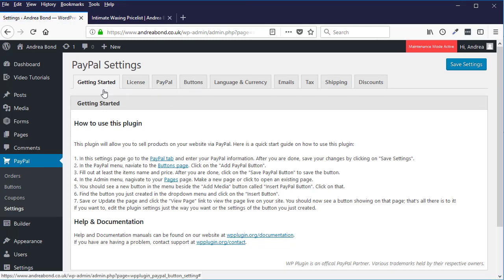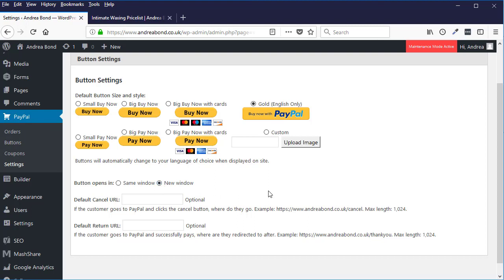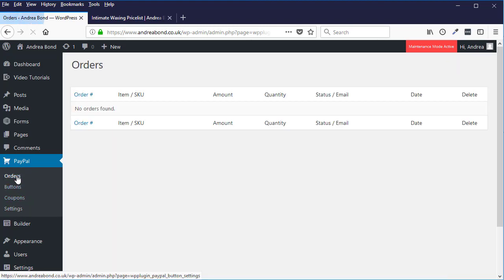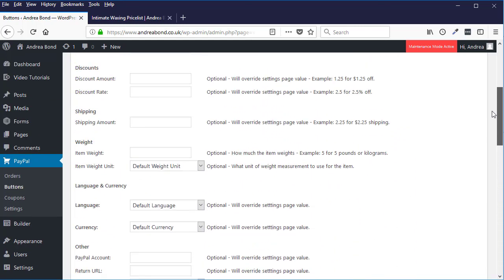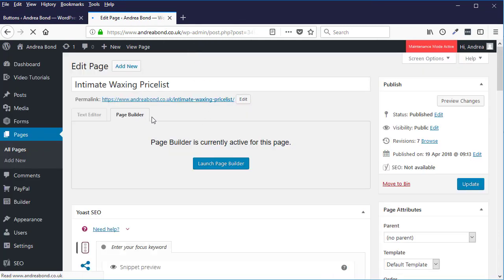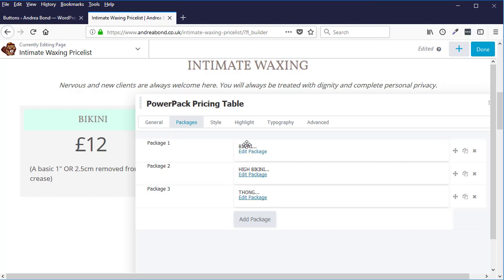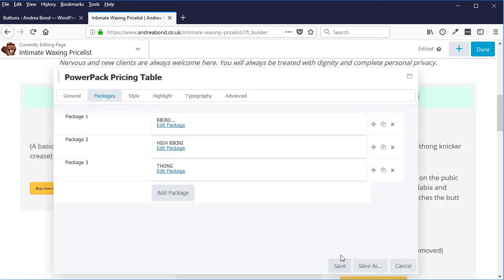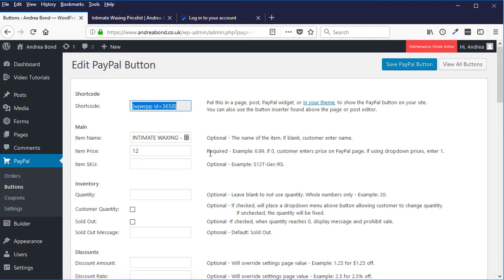Creating and adding PayPal buttons